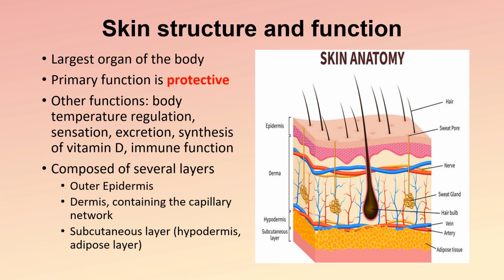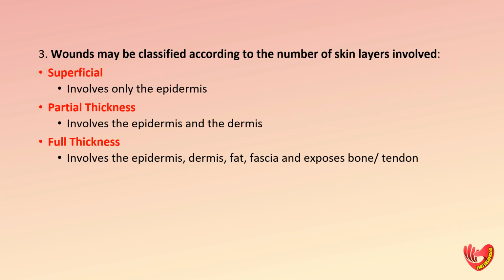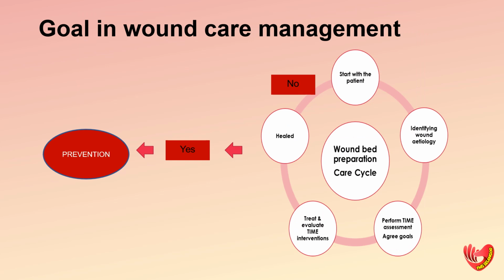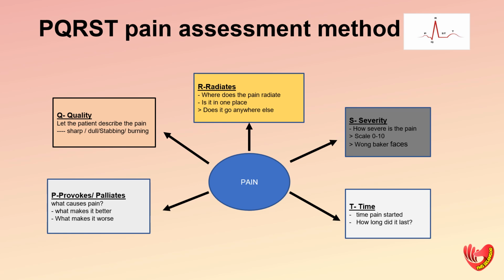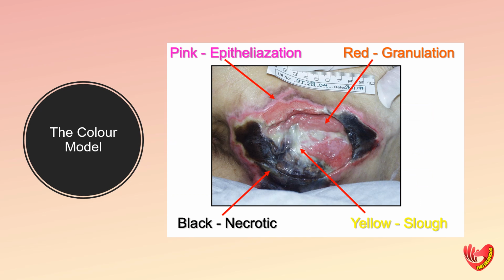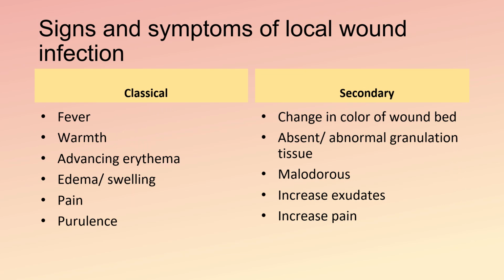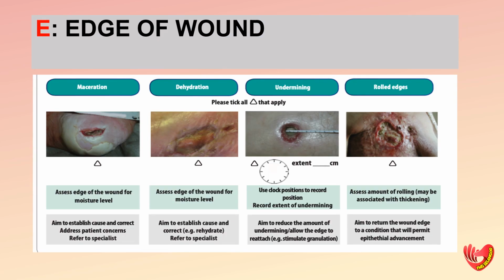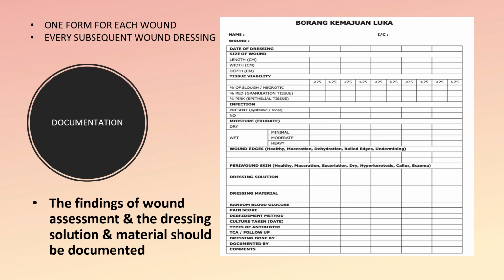Wound Management Part 1